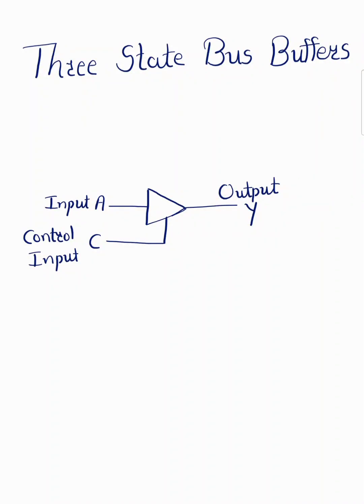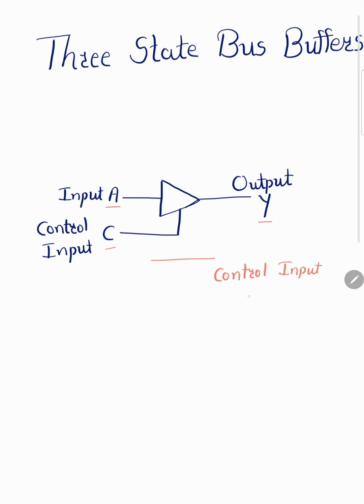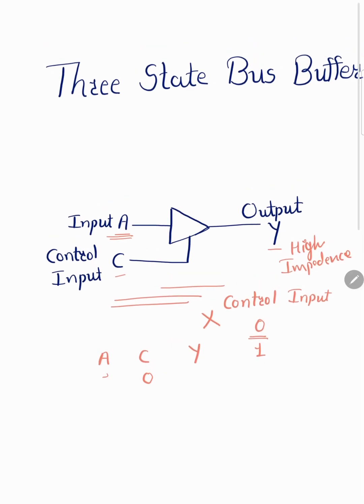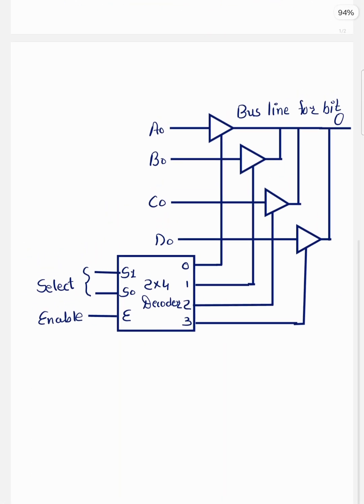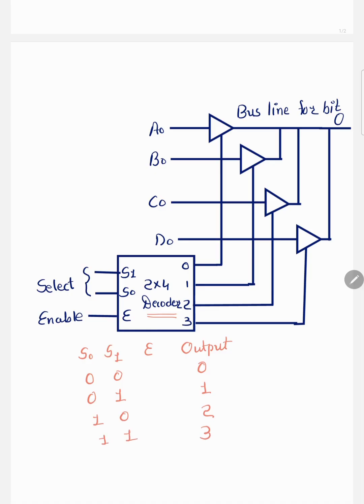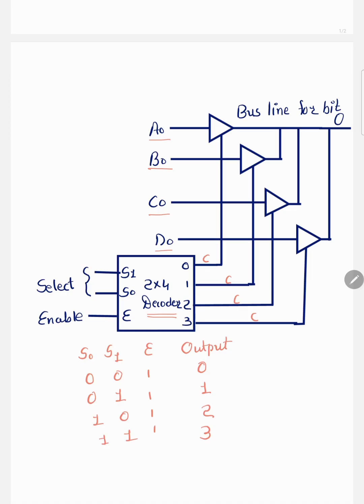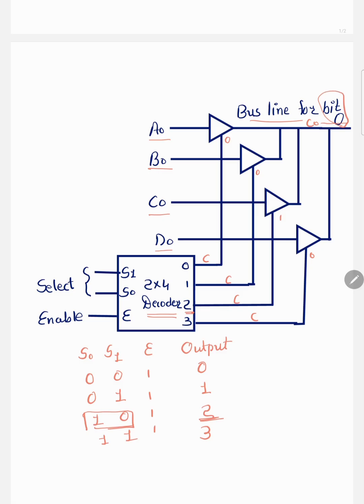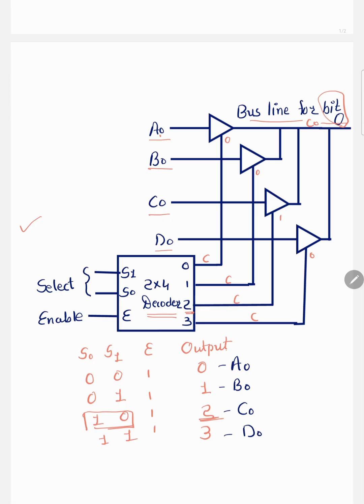Data Bus using Three State Buffer || Tri State Bus Buffer || Computer Organization & Architecture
This video explains that how can we create Data Bus using Three State Buffer for data transfer.